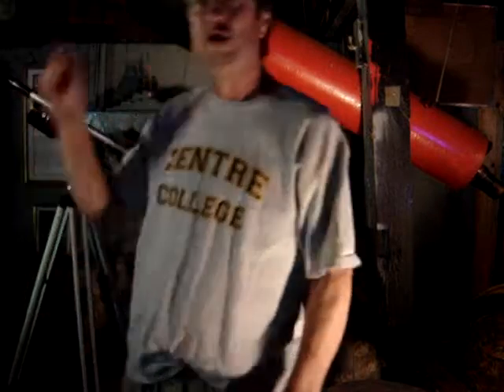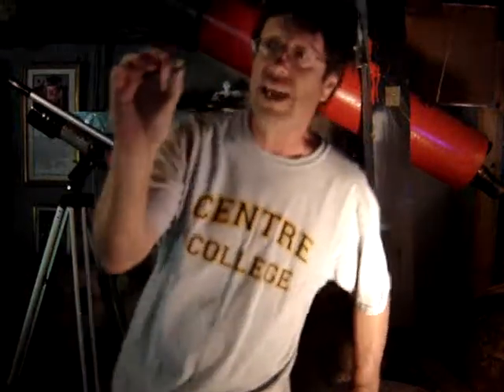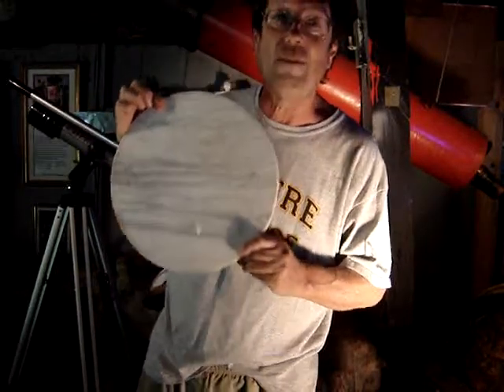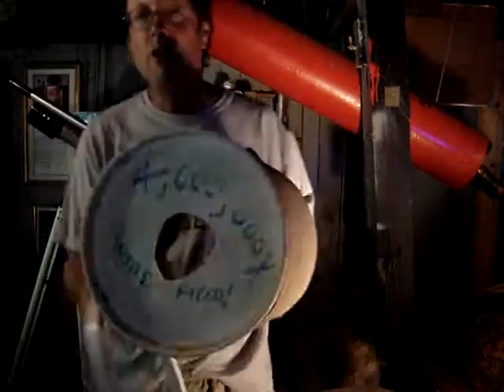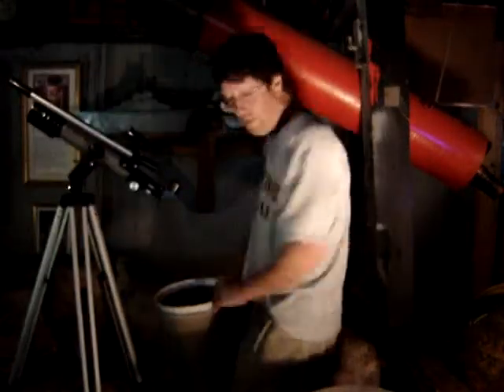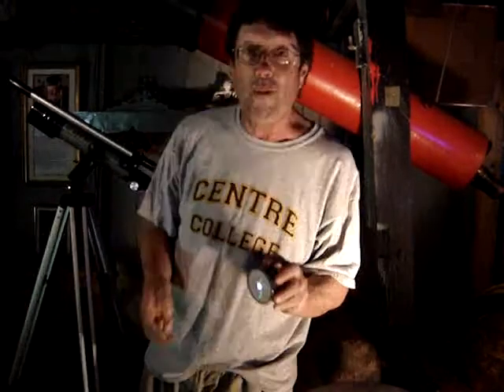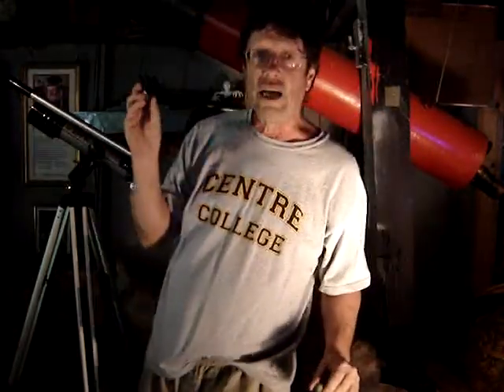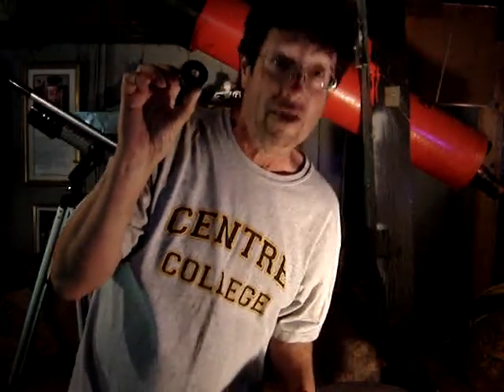SGN Telescope Tip 3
From the 3 year podcast Home Planetariums - What's Out in YOUR Backyard? Gary is founder of the Home Planetarium Association and has been building and operating his own planetariums at home for 30 plus years! Also referenced in the book 'Move Higher Boys, They's Reaching for the Sky' or others available under the author's name on Amazon.